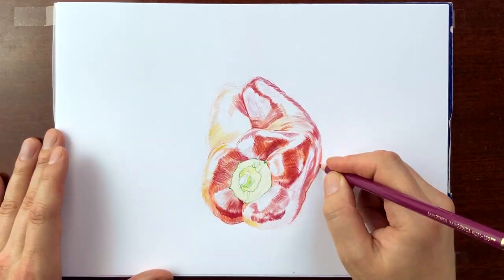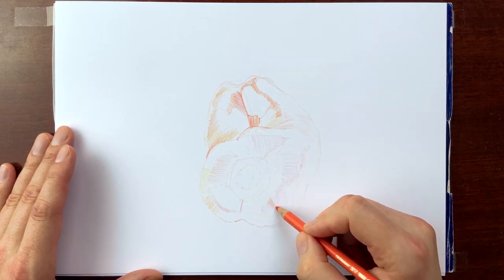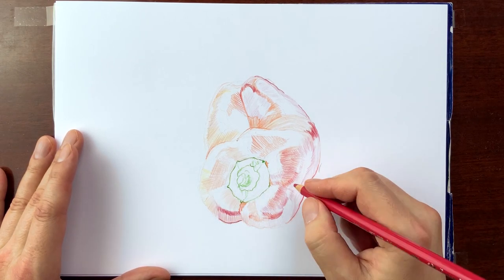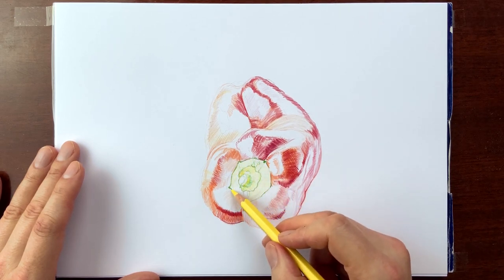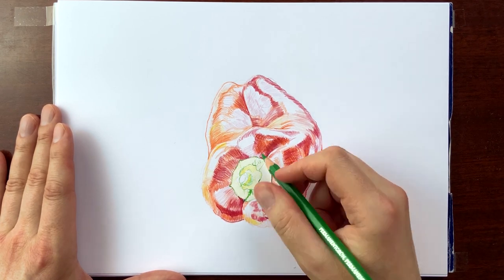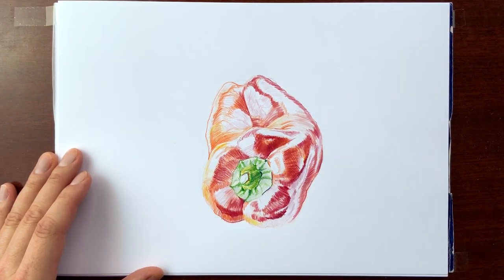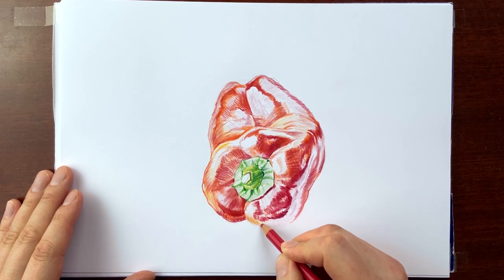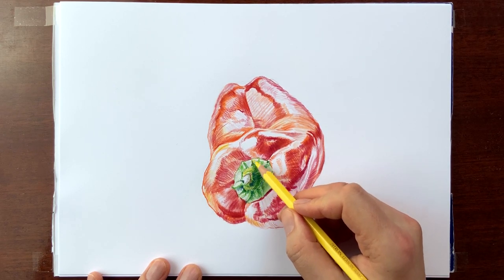Colour pencil drawing of a red bell pepper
VIDEO DESCRIPTION:

So, as I draw along, I will keep talking. As I explained in my previous video. Now, how to build up a color pencil drawing? Again, first with very fine, thin, establishing lines. Probably, in graphite pencil. And then expand into color hues, once the basic shape has been defined, delineated. Always starting out with the silhouette of the entire object. Subsequently, correcting the outline. Honing in on the ideal, clear, imagined, yet physically non-existent, border lines of the subject of your observation. Long before you start any shading. Keep thinking: Which lines do define the object?

This observational color pencil drawing is drawn on 180 grams per square meter paper with artists quality pigments. The heavier the sketching paper, the more you can work it. The observed object is a little still life, or nature morte, made up of one single red bell pepper. In my voice over, I am talking about traditional sketching, realistic representation, observational drawing technique and realism. This full HD video does illustrate my drawing build-up process via observation from life.

For a more detailed view, see this image in my stock photo portfolio at different stock photo agencies in alphabetical order: